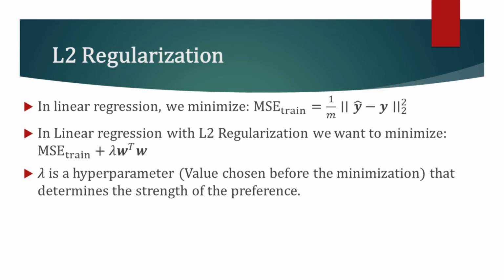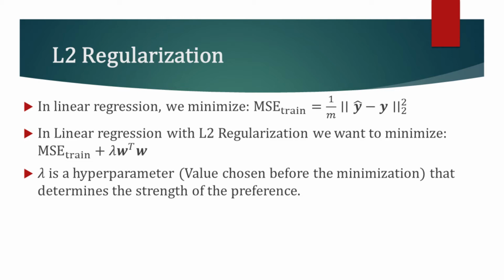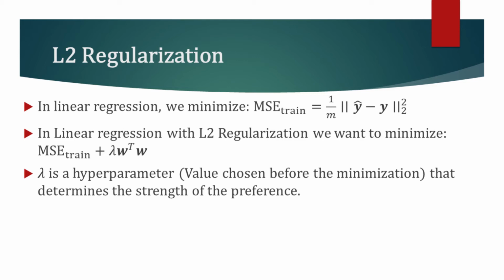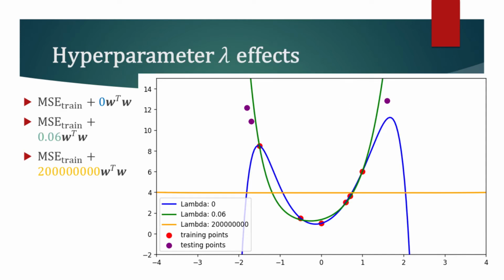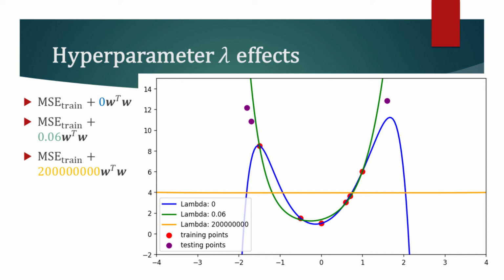Weight Decay - L2 Regularization Example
Weight decay in machine learning and its effects on generalization.

Recommended to read along: Deep Learning An MIT Press book Ian Goodfellow and Yoshua Bengio and Aaron Courville
Plots: MatPlotLib